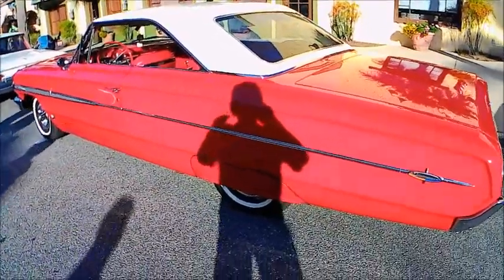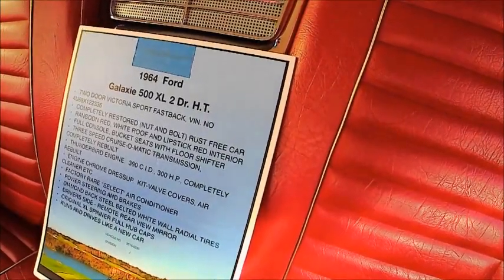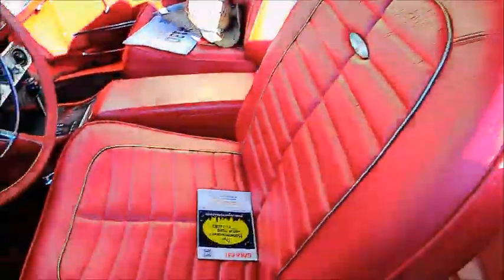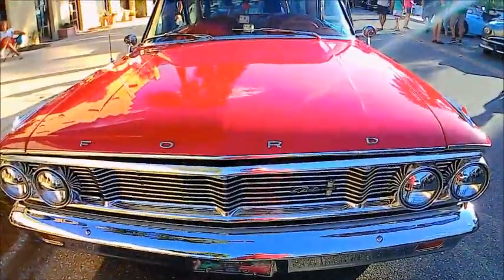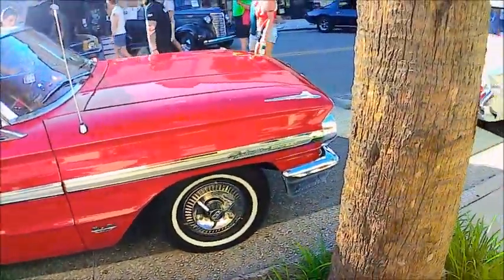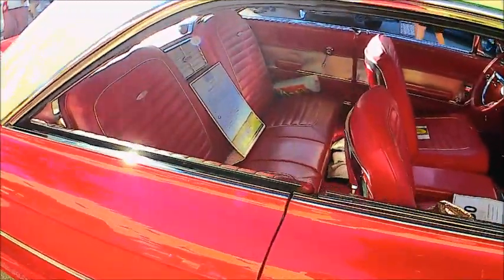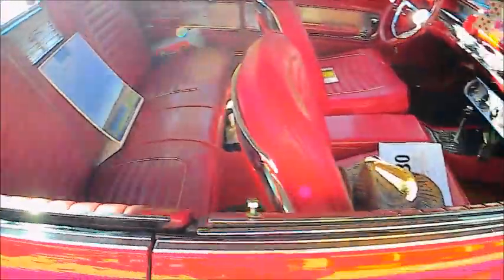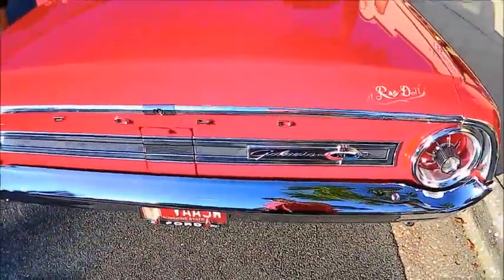1964 Ford Galaxie 500 XL Hardtop RedWht TV 0921246972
An amazing car!  And since it has factory air conditioning, I think it's fairly rare.  Beautiful condition inside and out!

Show less